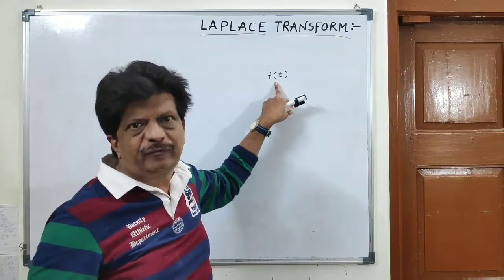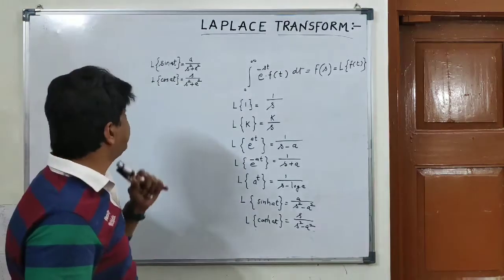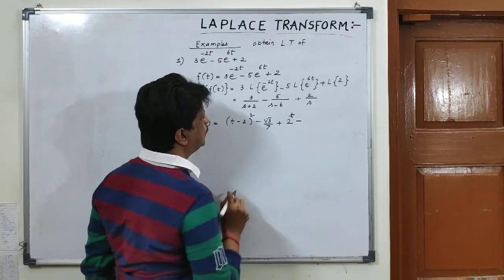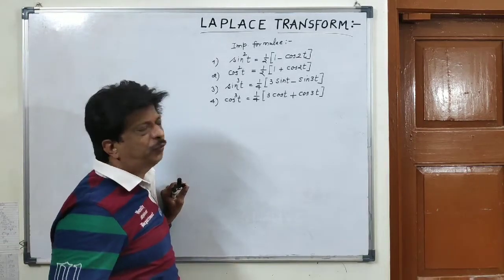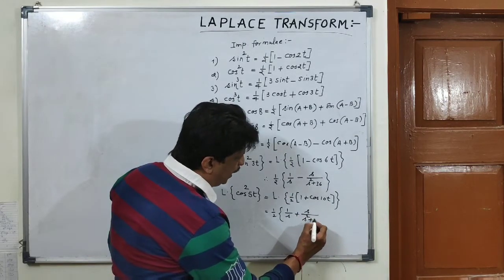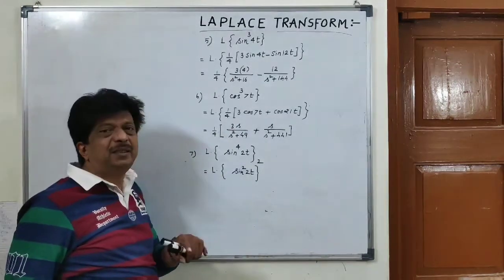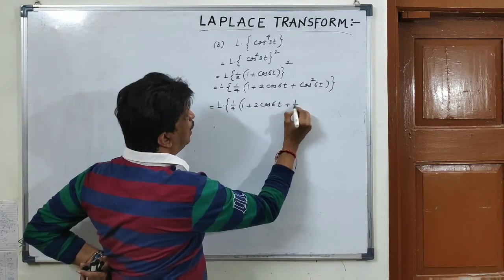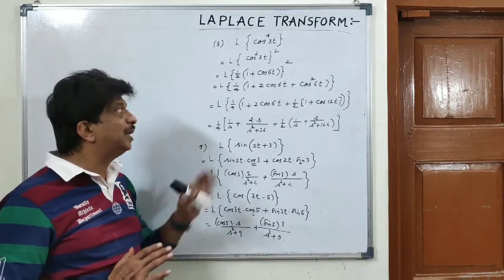LAPLACE TRANSFORM (II).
Using fundamental definition,here we have found the L.T.of some working examples.